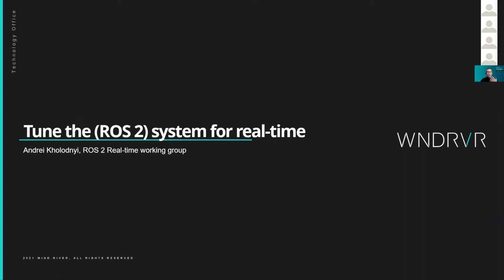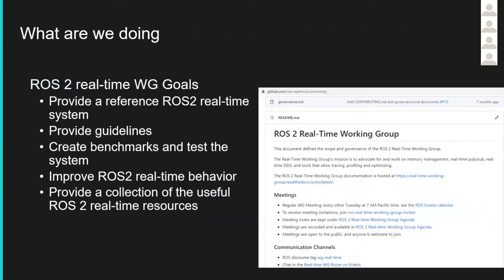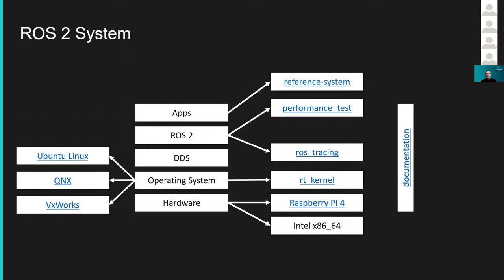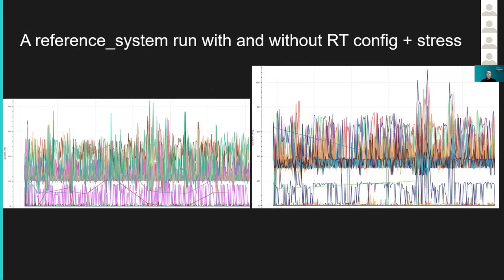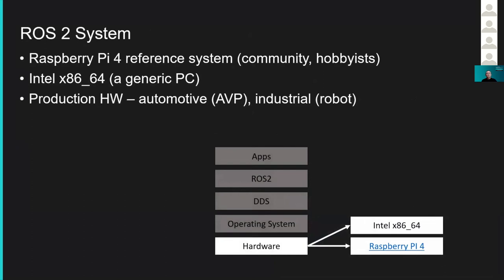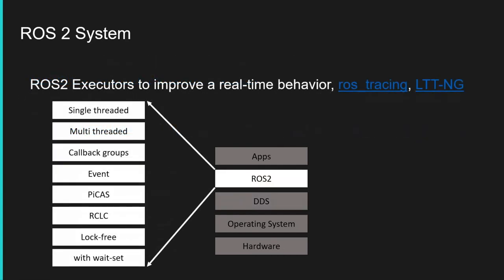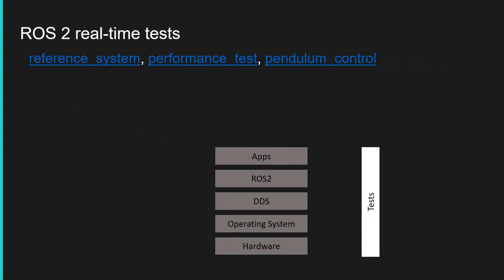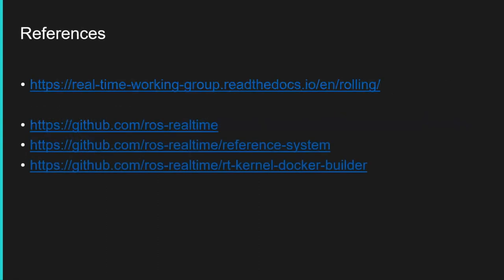Tune the system for real time - Andrei